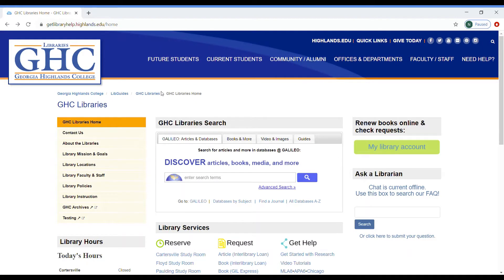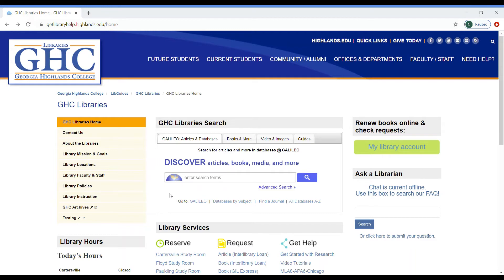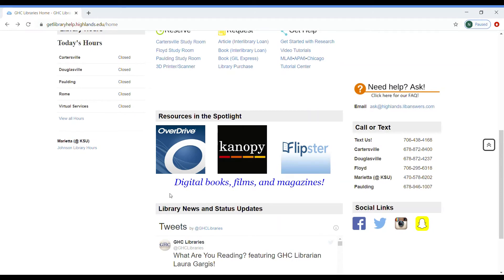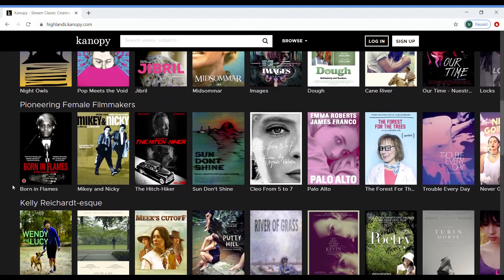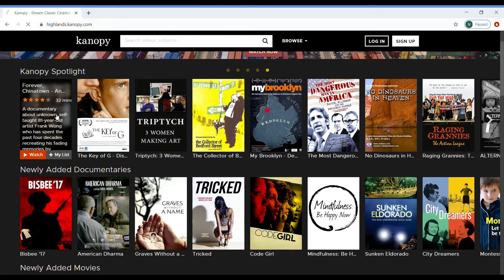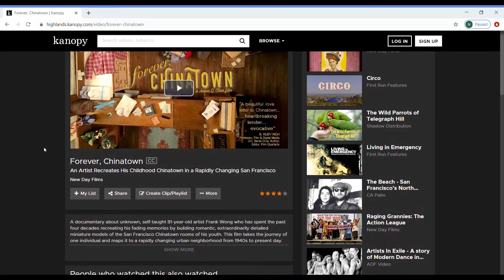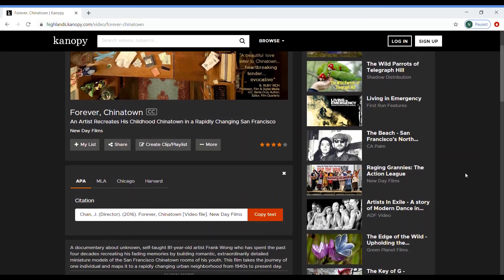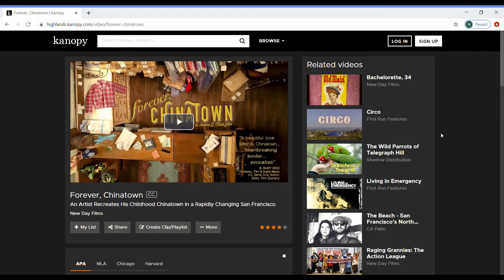How 2 Library: Kanopy